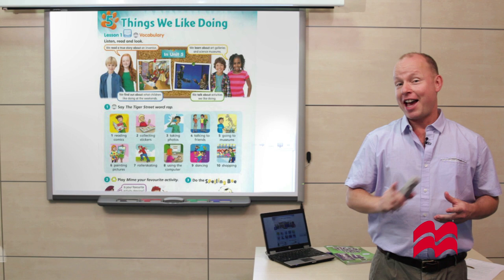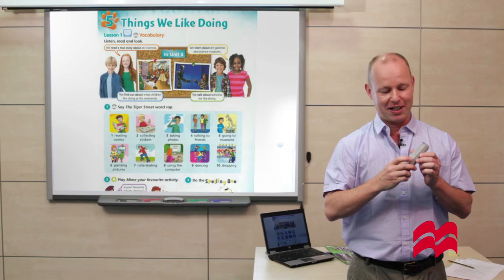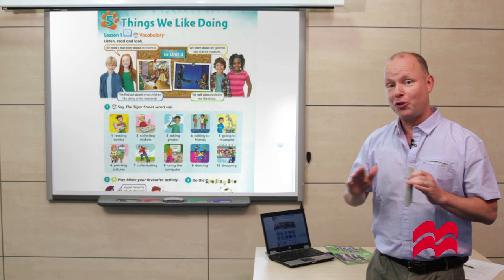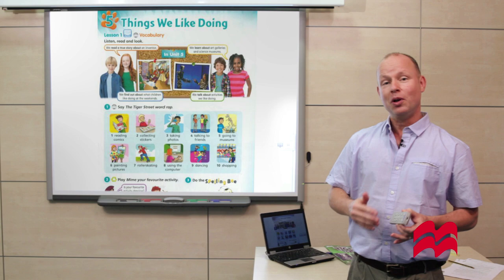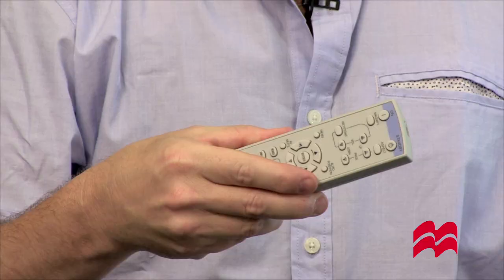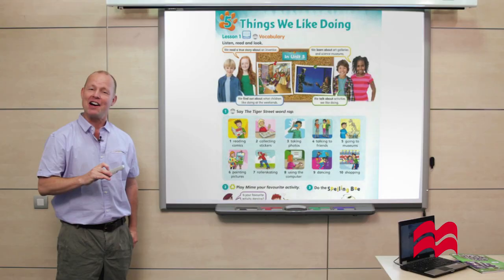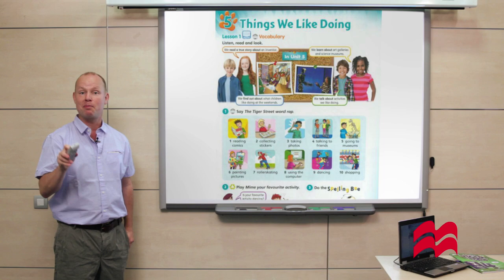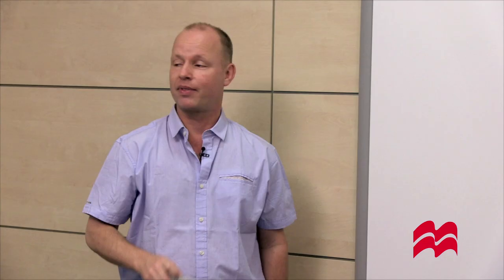Tip 5 Freeze and mute buttons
Mark Ormerod, co-author of the Primary coursebook Tiger, shows some practical tips on when to use the 'freeze' and 'mute' buttons on the remote control of the Interactive White Board (IWB).